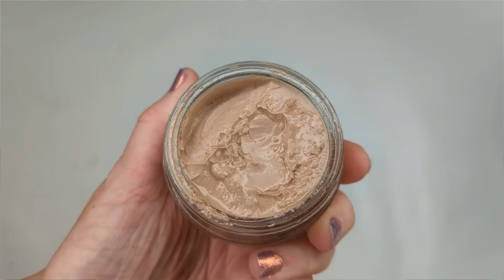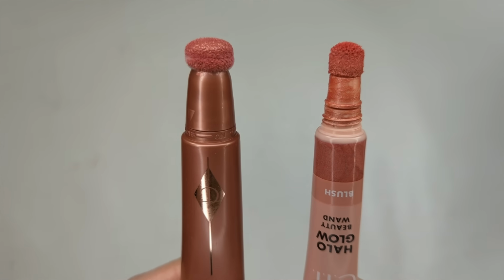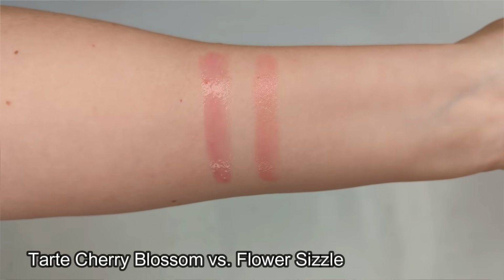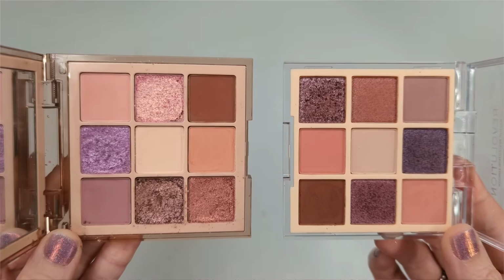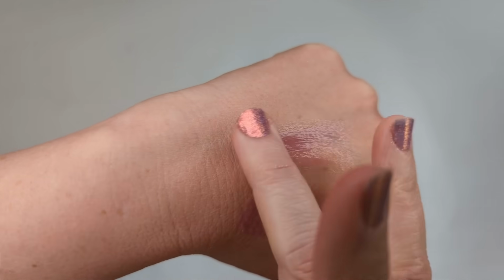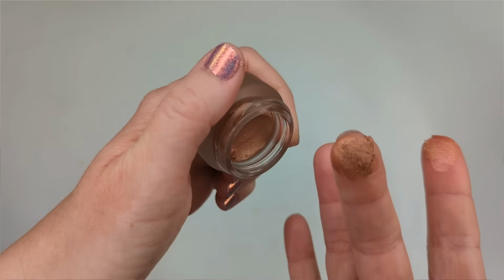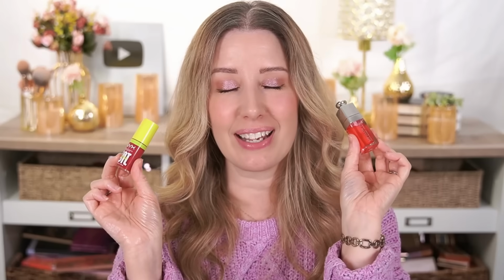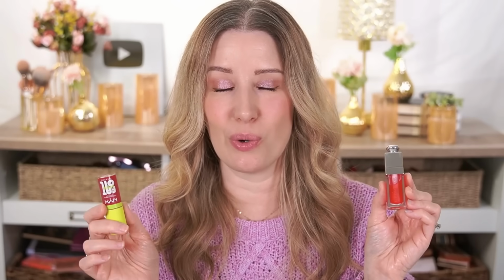MAKEUP DUPES? Not Exactly...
Today I'll be sharing some makeup that the internet says are dupes but I don't think they're the same at all!
Let me know if you've found some products that aren't dupes (but everyone says they are) and I'll share some in my next version of this video!

*Nail Polish